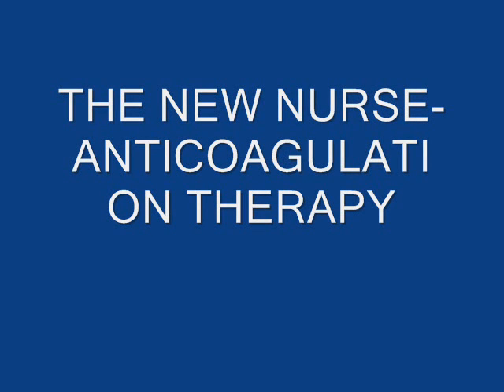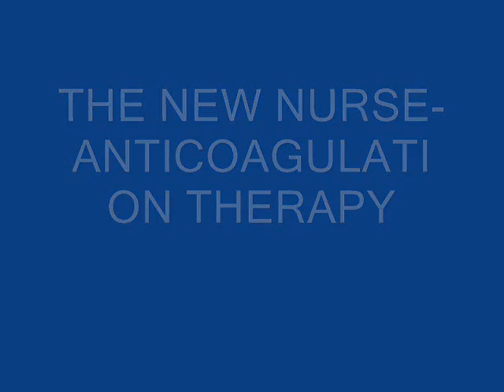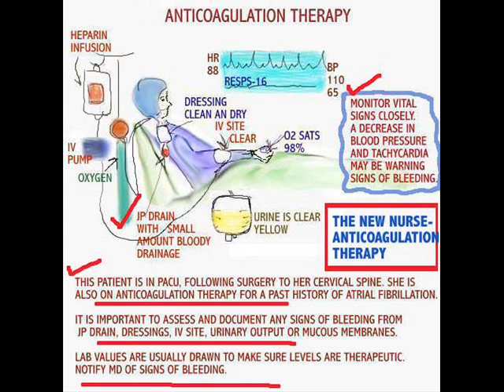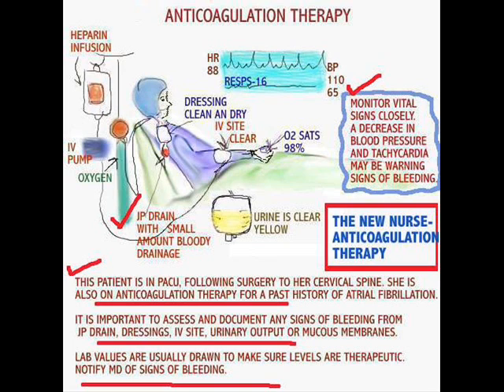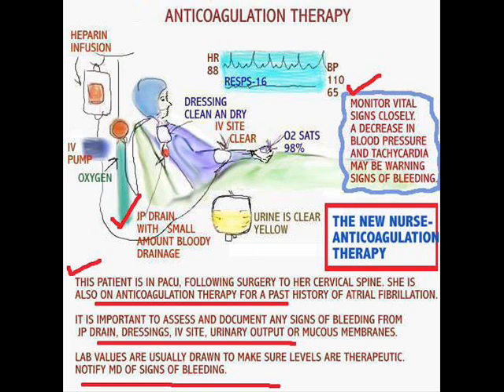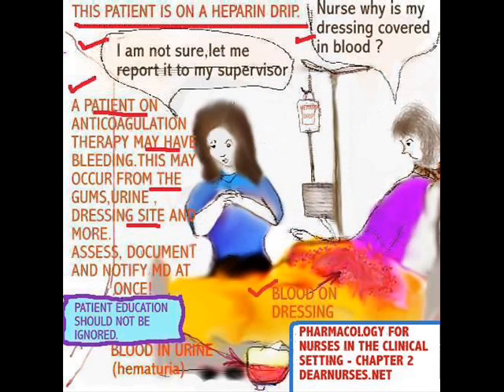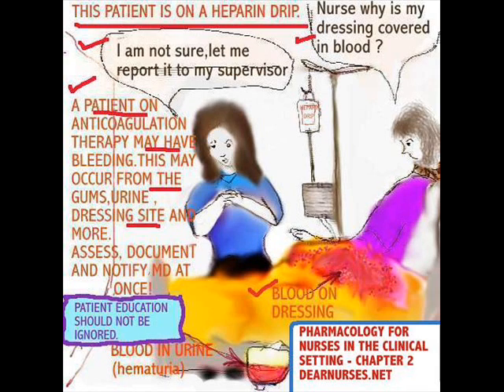THE NEW NURSE - ANTICOAGULATION THERAPY